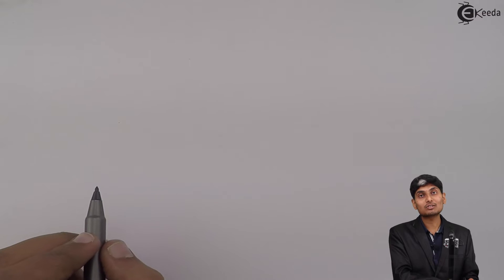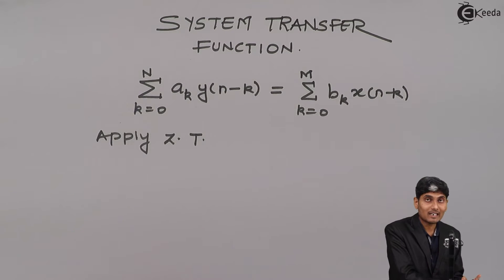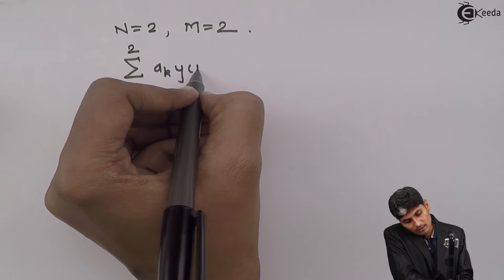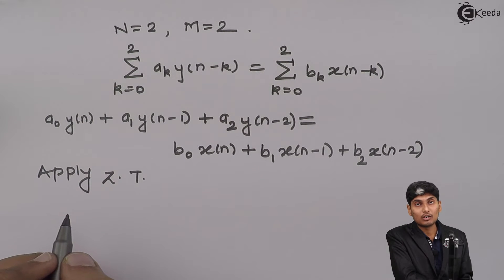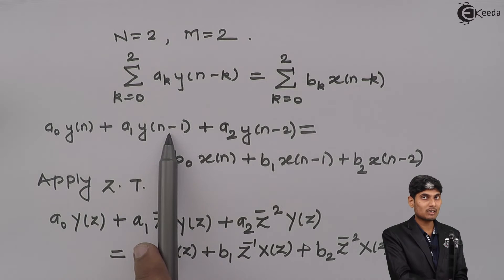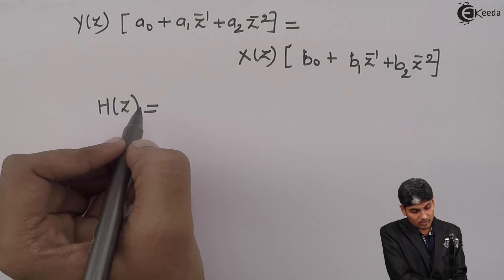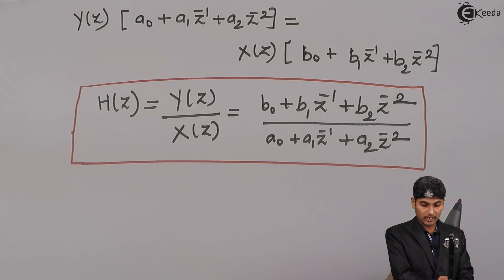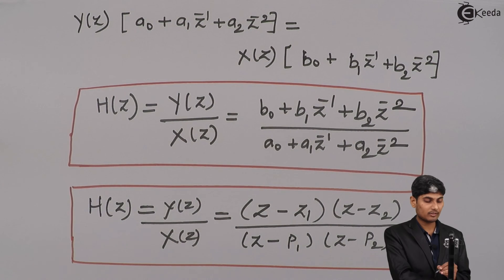What is System Transfer Function in Z-Transform | Discrete Time Signals Processing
Explore the essence of System Transfer Functions in Z-Transform within Discrete Time Signals Processing. Uncover the fundamental concepts behind this crucial aspect of signal processing. Delve into its significance, understanding how it aids in analyzing and manipulating signals in discrete time. This comprehensive guide unveils the core principles, offering a clear grasp of System Transfer Functions and their role in the Z-Transform realm. Elevate your knowledge in signal processing, empowering yourself to comprehend, apply, and derive these functions effectively within discrete time signal analysis. Join us on this educational journey into the heart of Z-Transform's System Transfer Function.

Happy Learning.